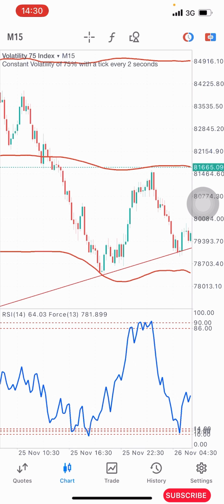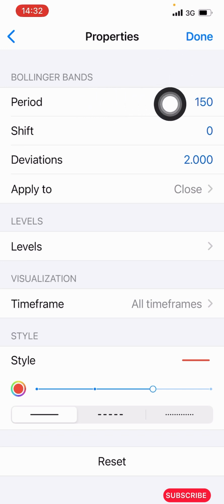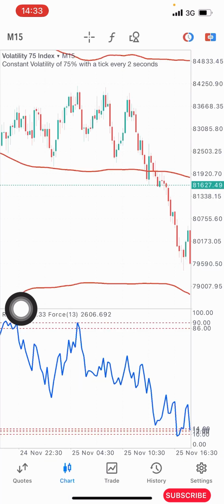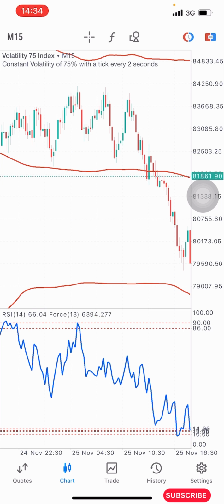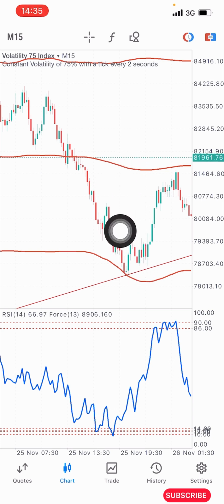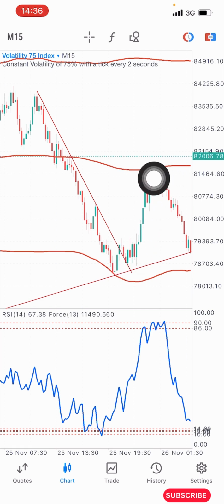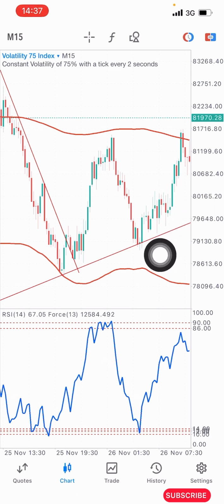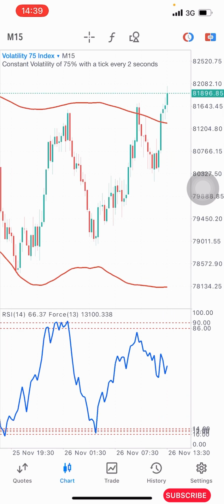Volatility Index Strategy/ The Secrets Strategy You Need To Become Profitable As a Beginner.